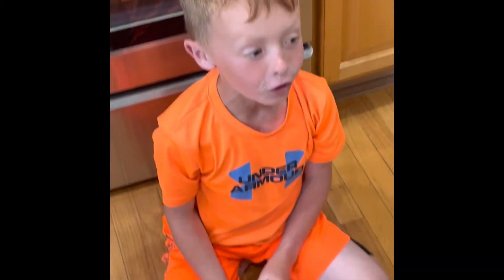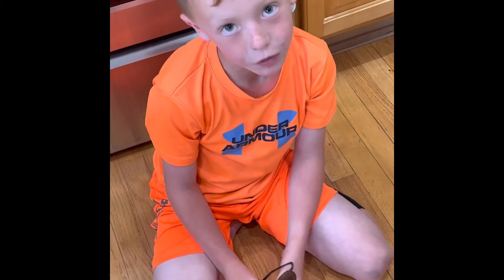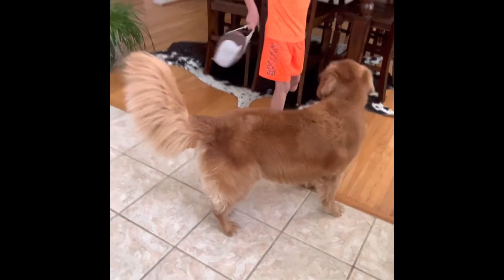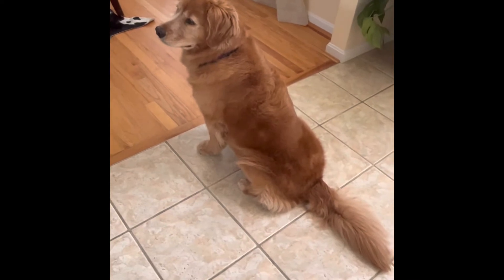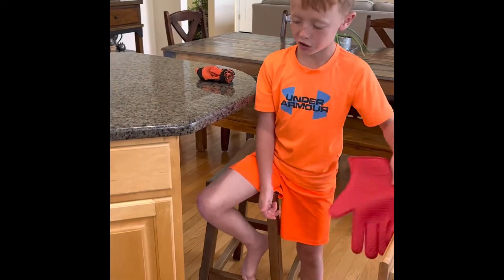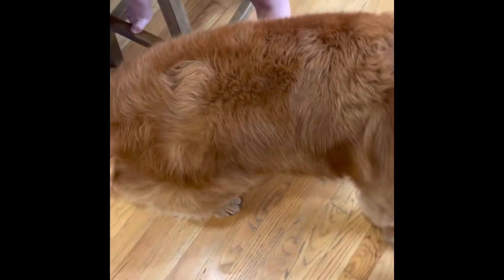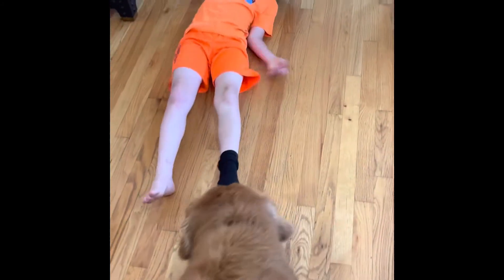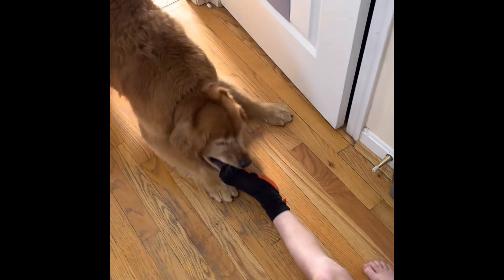Dog tricks part 2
Watch Cygni do some of her tricks with me!